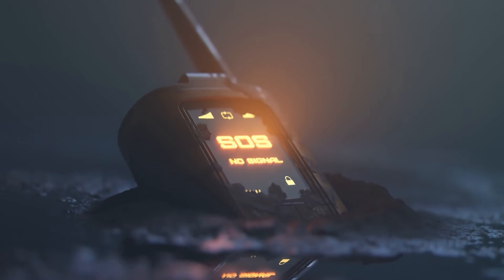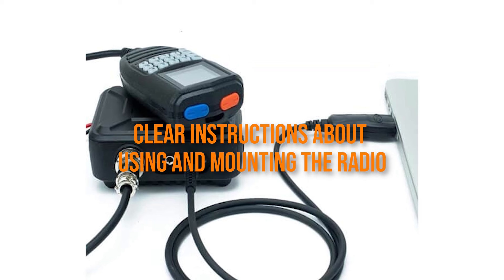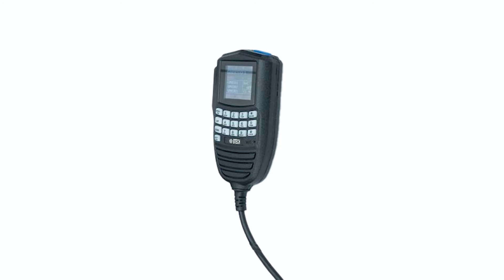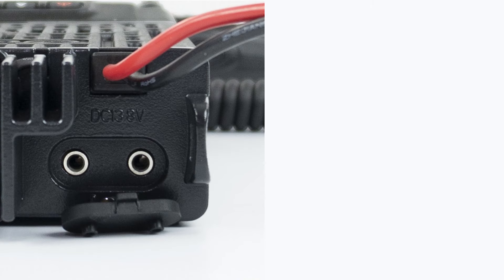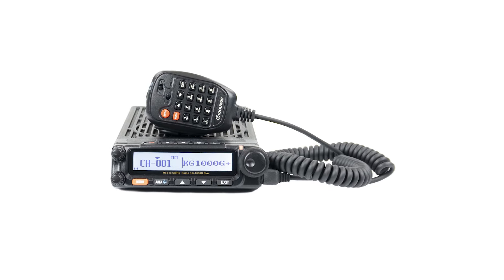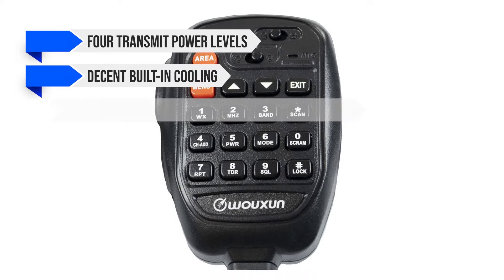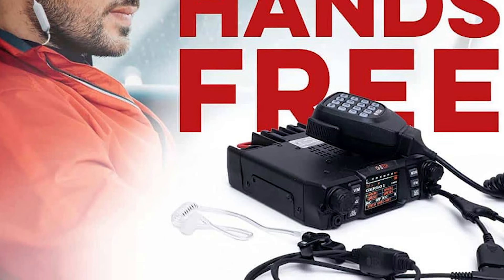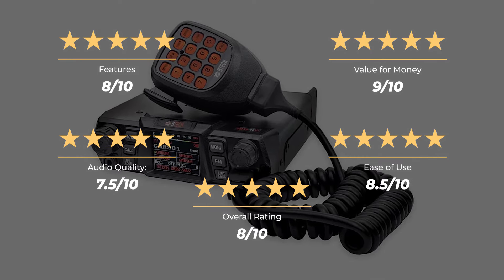Best Mobile GMRS Radios In 2025! (TOP 3)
Best GMRS mobile radios prices we reviewed in our video:
3. BTECH GMRS-20V2 – Best Budget Mobile GMRS Radio
2. Wouxun KG-1000G Plus – Best Premium Mobile GMRS Radio
1. BTECH GMRS-50V2 - Our Top Choice
[paid links]

We have done an extensive review of the best GMRS mobile radios on the market and rated them according to functionality, reliability and value for money.

In this video, we review the top 3 GMRS mobile radios and discuss all their key features and what things to consider before you pick the best one for you.